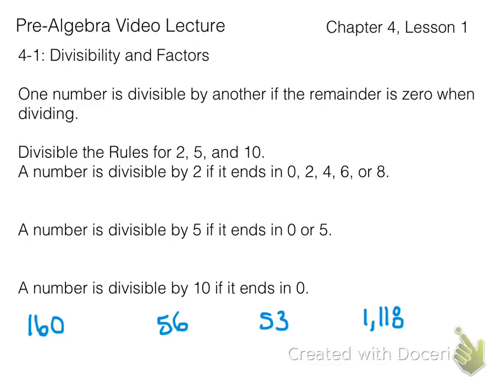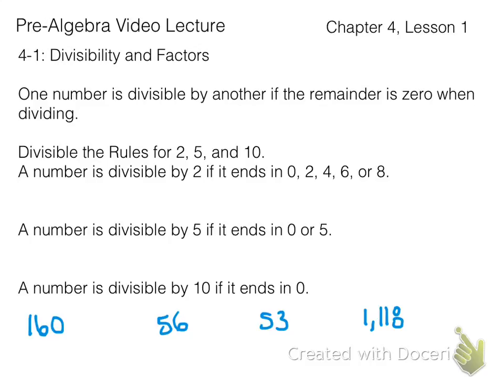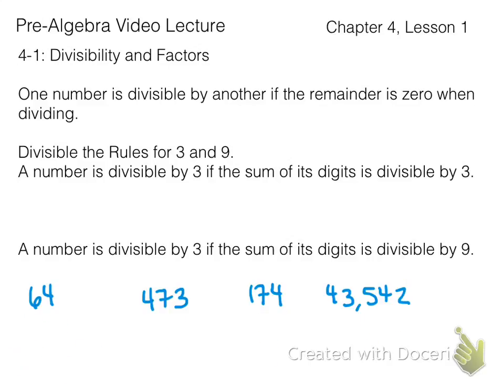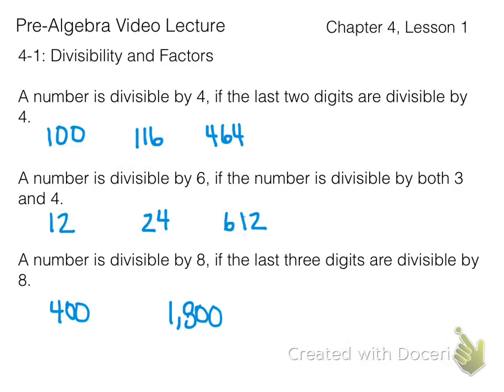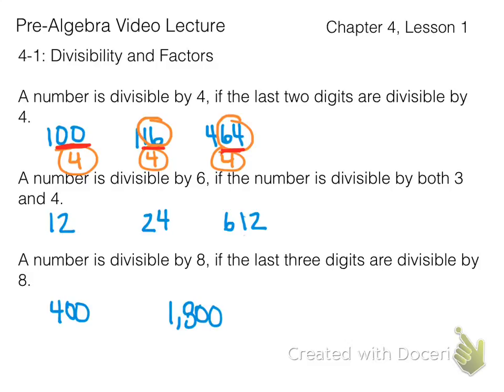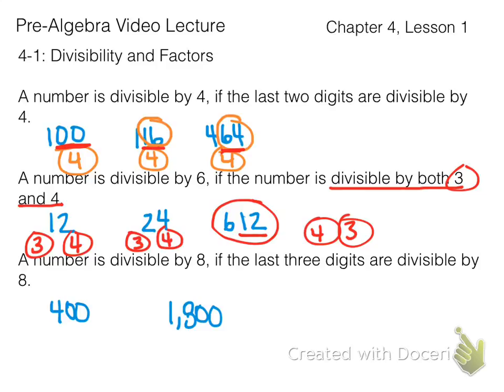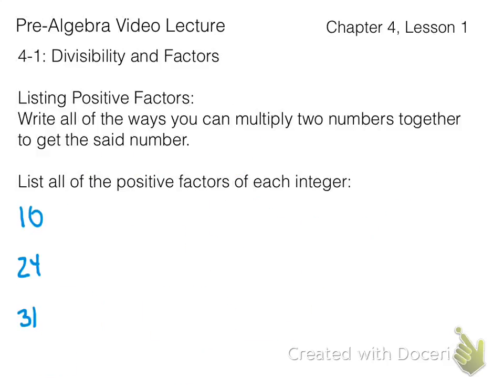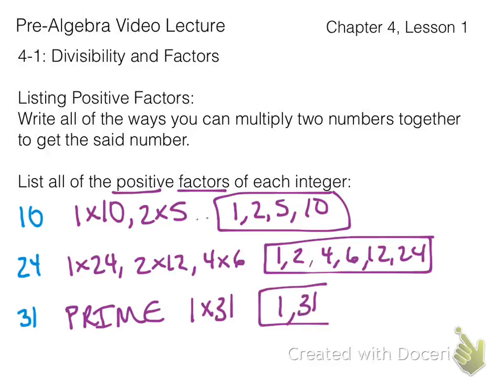Pre Algebra 4 1